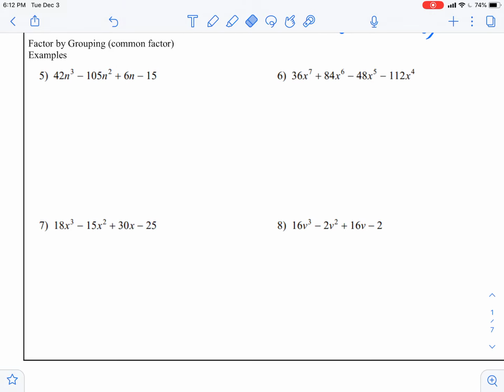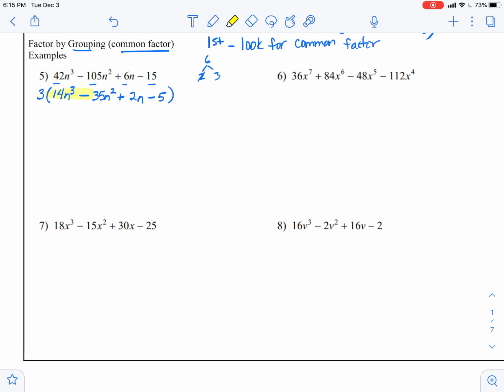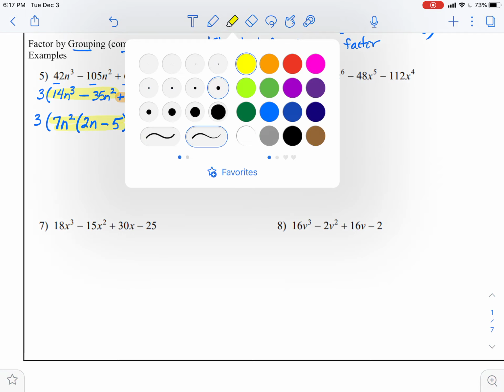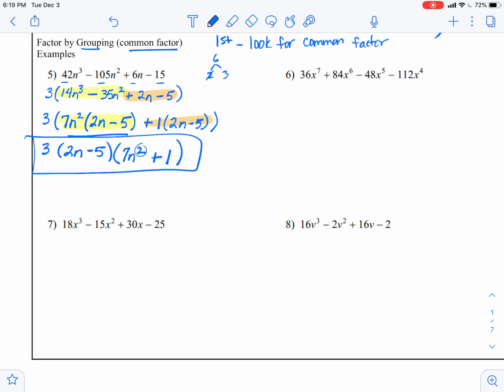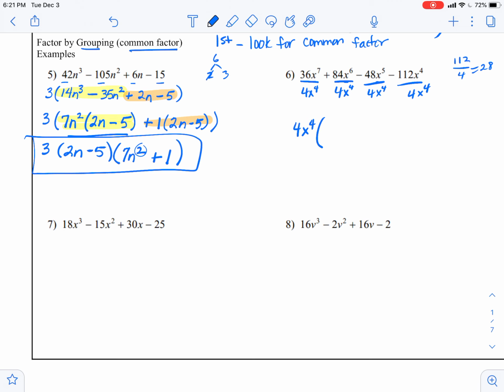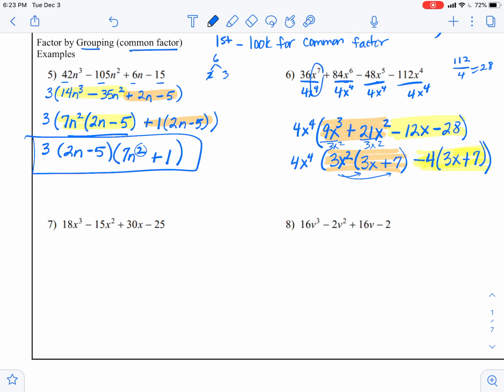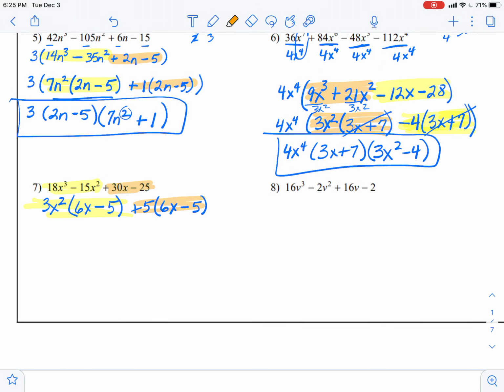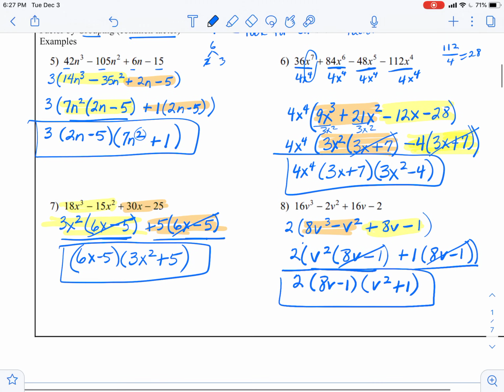Factoring by Grouping